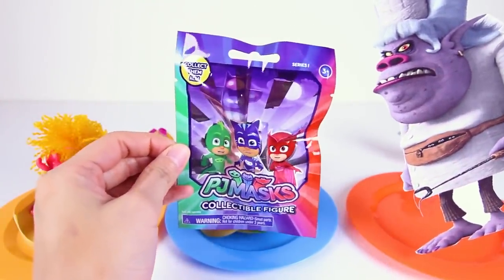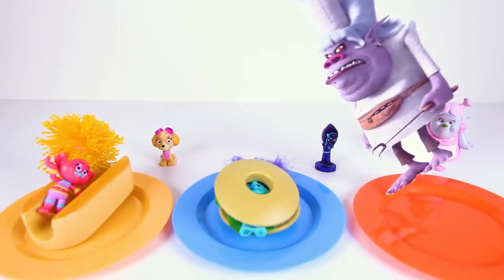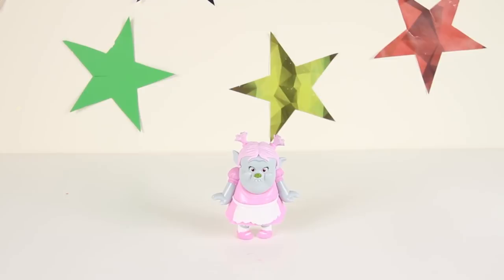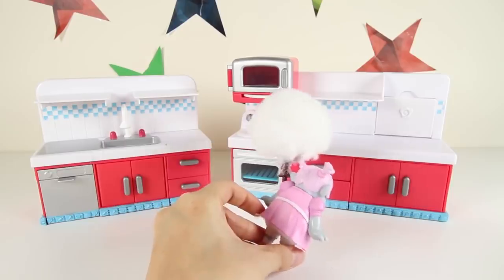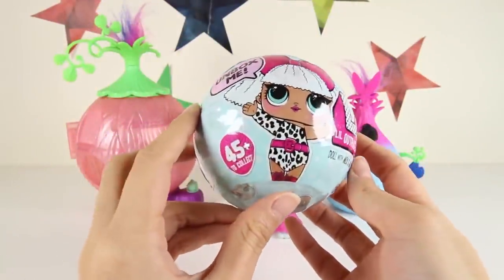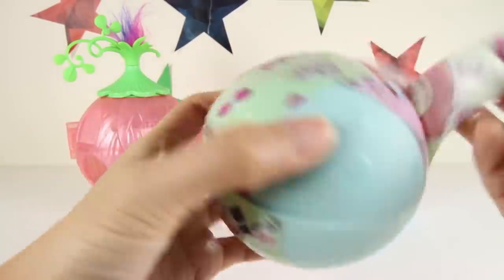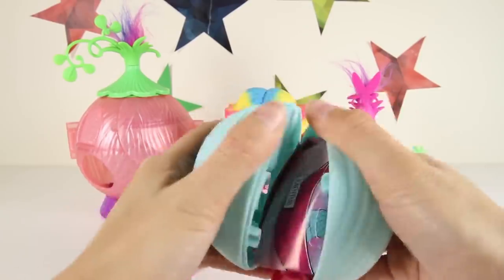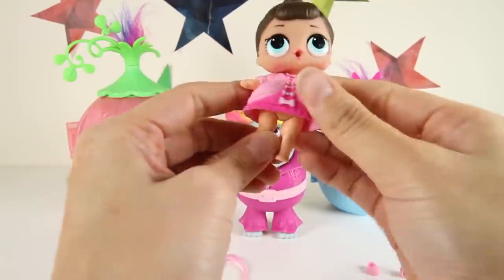Bergens Chef Makes an Icky Poppy Salad Part 2 with LOL - Ellie Sparkles